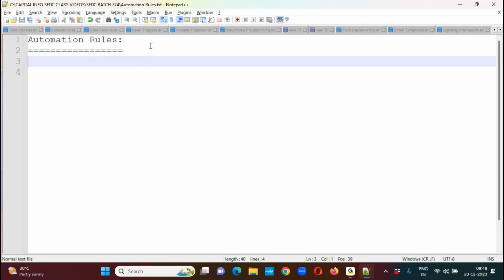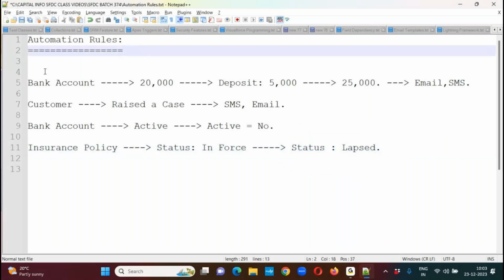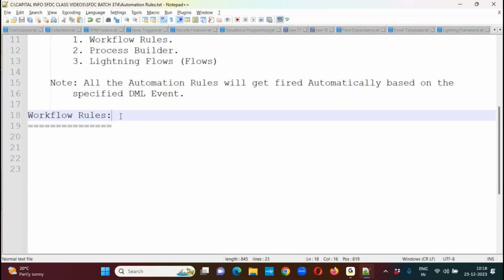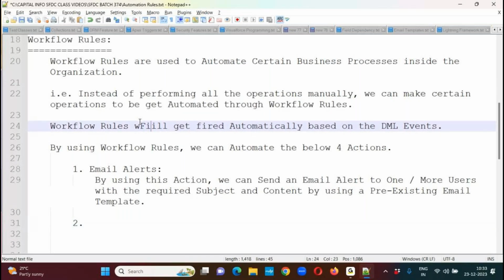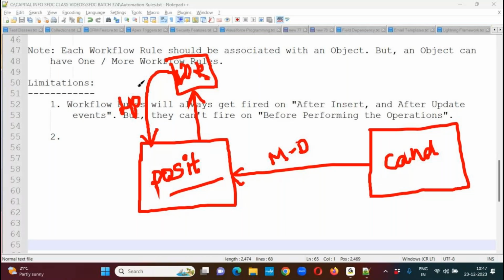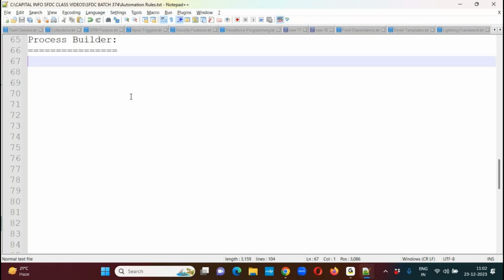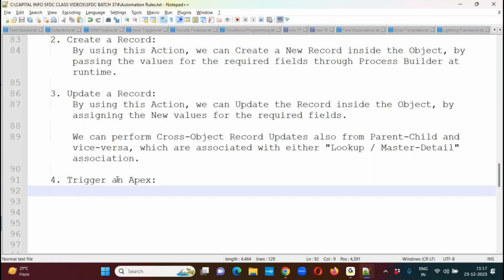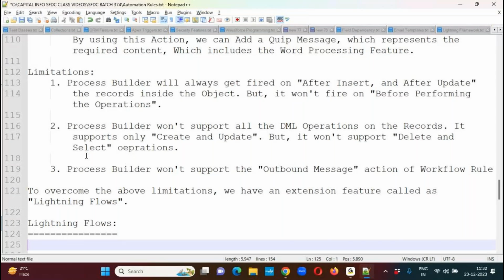Session 71 Automation Rules Overview